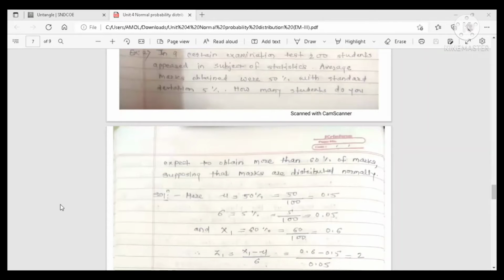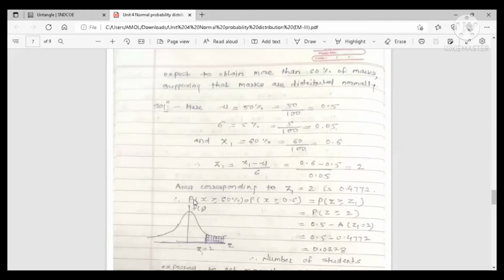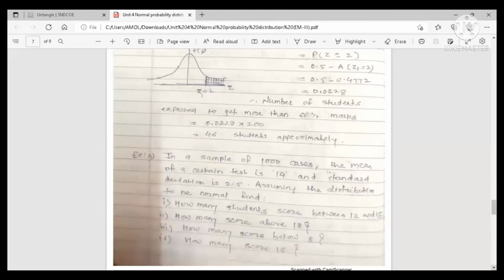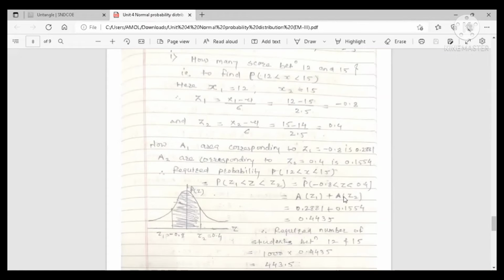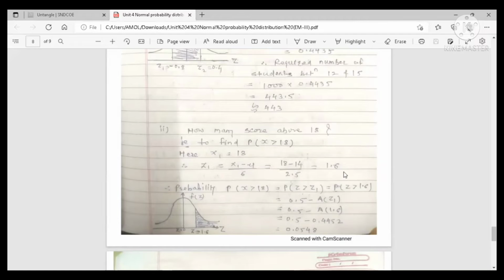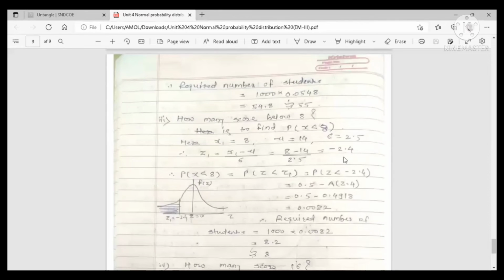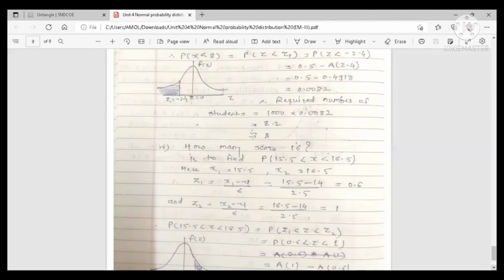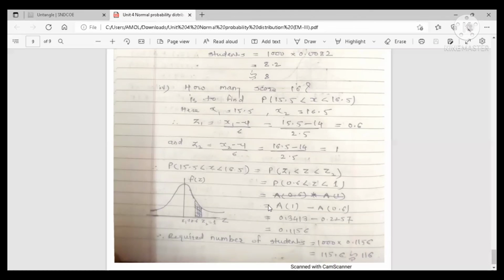Unit 4 Normal Probability distribution 1EM III